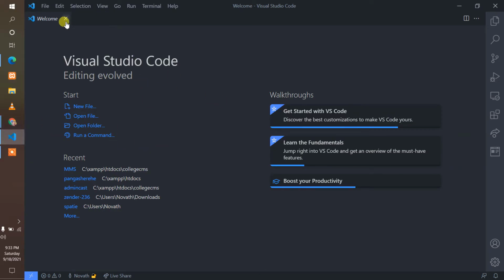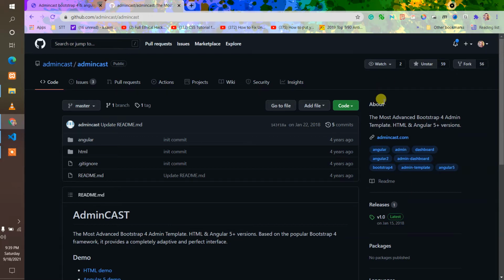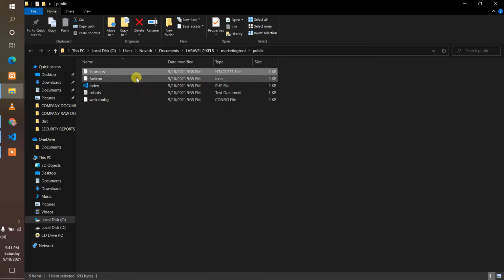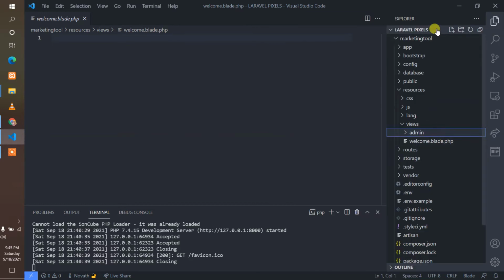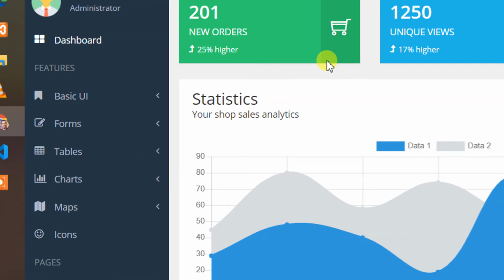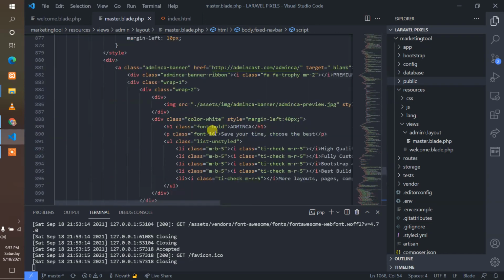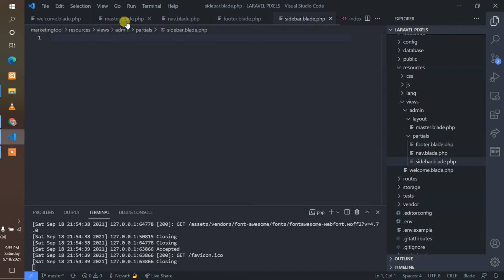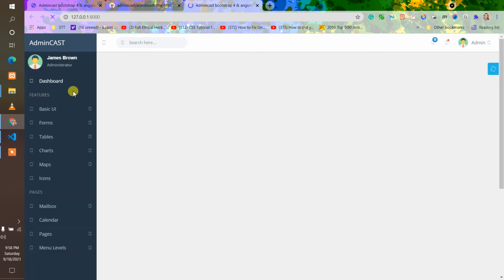Laravel Email & SMS marketing project step by step |Part 1 Laravel installation and template setup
This is the first video in our tutorial, we are going to create an entire email and SMS marketing tool from scratch.

PROJECT VIDEO SECTIONS

We will complete the entire system in 10 short videos.
1. LARAVEL INSTALLATION AND TEMPLATE SETUP
2. LOGIN AND REGISTRATION [USER REG MODULE]
3. WORKING ON CONTACT GROUP.
4. WORKING ON CONTACT MODULE.
5. WORKING ON HISTORY MODULE
6. ADDING TWILIO SMS API.
7. WORKING ON THE CAMPAIGN MODULE.
8. ADDING JOBS FOR THE CAMPAIGN.
9. ADDING ZEPSONSMS API.
10. WORKING ON APP SETTINGS MODULE.
11. UPGRADING OUR CODES TO MEET CODING STANDARDS.
12. DEPLOYING CODE TO THE SERVER.
13. TESTING.
14. THANK YOU 😊😍